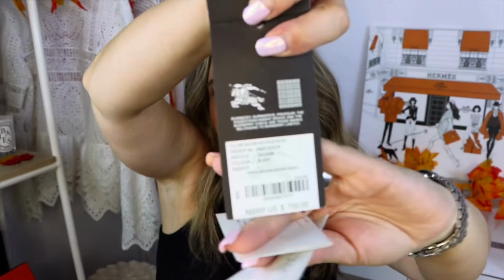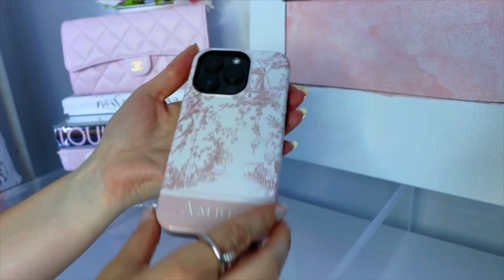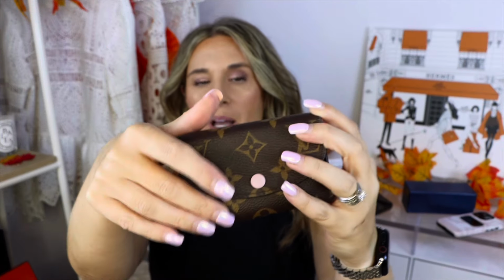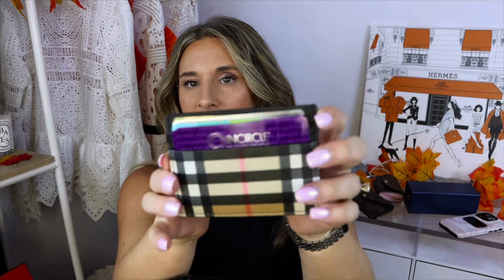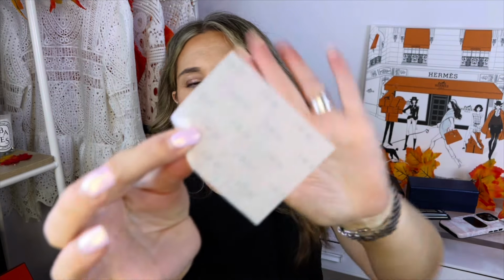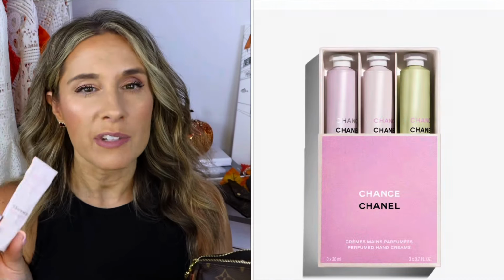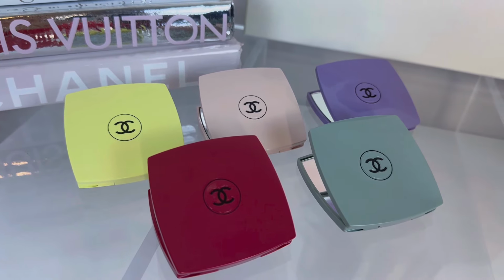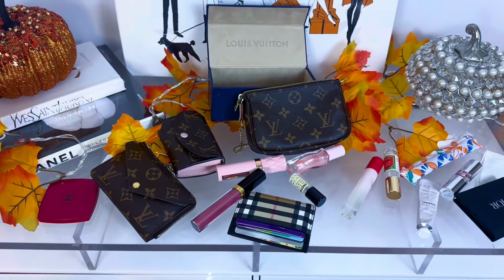WHATS IN MY BURBERRY NOVA CHECK HOBO BAG🖤❤️💛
Shop Items Here:
Burberry Nova Check Hobo (exact bag preloved)
Pink Phone Case
Recto Verso
Burberry Card Holder
Louis Vuitton Mini Pochette
Hermes Lip Balm
Gisou lip oil in Watermelon Sugar
Chanel Rouge Coco Gloss in 119
Le Labo Discovery Set
Glossier You Travel Perfume
Chanel Chance Hand Cream
Chanel Mirror
Nemat Amber Oil
Dior Blotting Papers
YSL Loveshine in 44
Charlotte Tilbury Plumpgasm in Pillow Talk

HERMES EVELYNE TPM REVIEW 🍑WHAT FITS, MOD SHOTS, PROS, CONS AND WOULD I RECOMMEND THIS BAG?